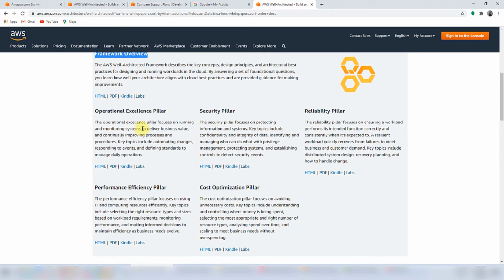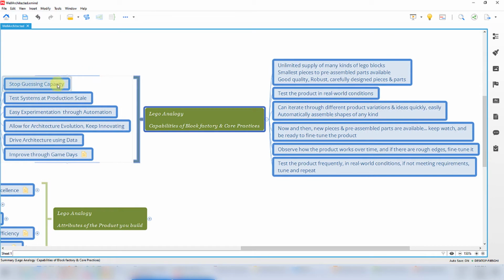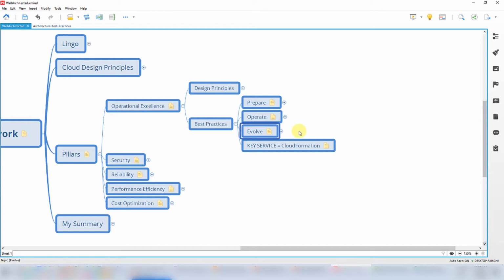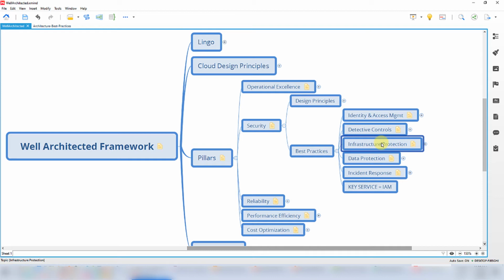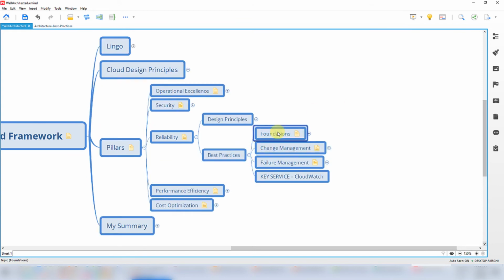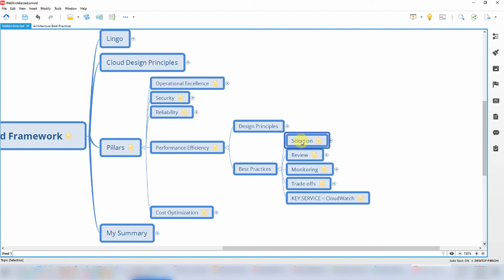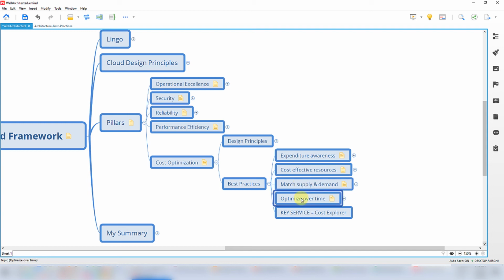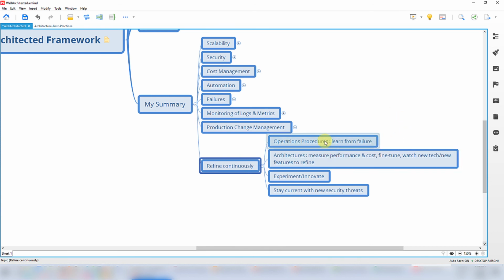AWS Well Architected Framework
This is a review & summary of the whitepaper from AWS on the Well-Architected Framework.

If you are an AWS Solutions Architect or preparing for the certification exam, this video gives you a relatively quick overview of the whitepaper.

When I was preparing for my AWS Solutions Architect Certification Exam, I read the paper and found it very useful. Want to share my learnings.

There is a short video discussing the basic template of AWS Solutions Architecture Its a good baseline reference for discussing AWS Architecture Concepts.

00:00 Start
00:21 Whitepaper Info
01:57 Begin Whitepaper overview
02:47 Cloud Design Principles
04:16 Pillars Intro
10:27 Operational Excellence
16:17 Security
24:09 Reliability
29:05 Performance Efficiency
35:36 Cost Optimization
41:15 Summary